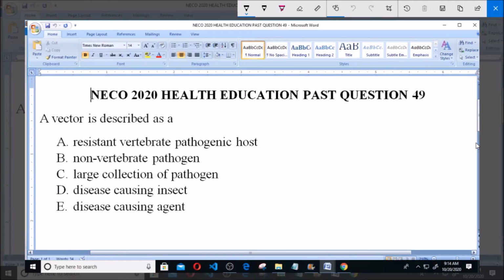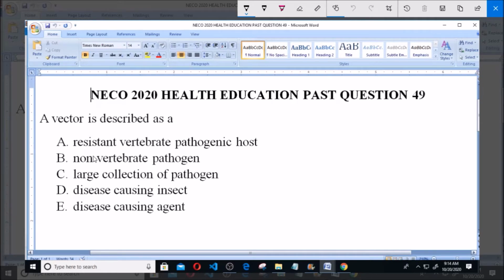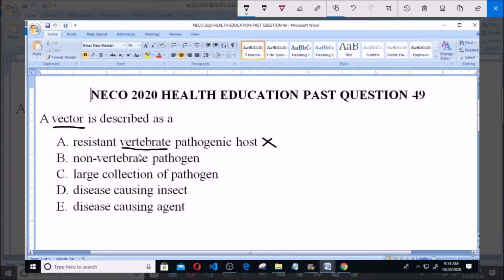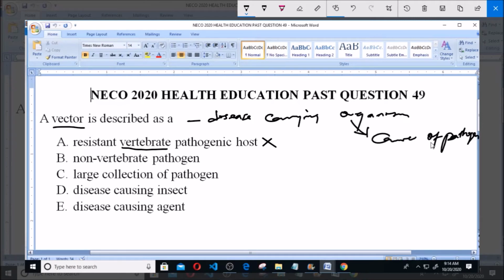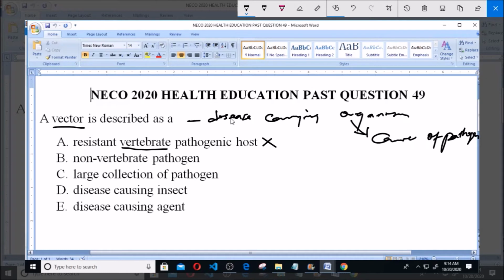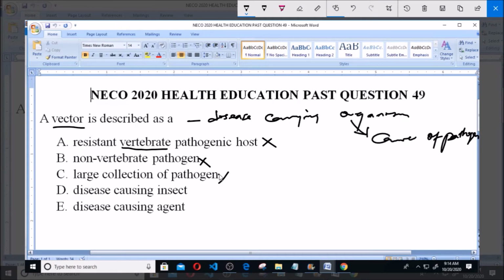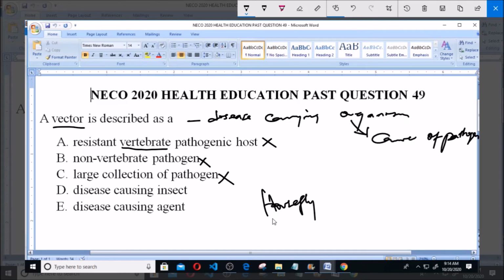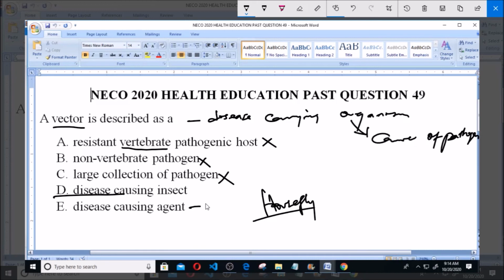NECO 2020 HEALTH EDUCATION PAST QUESTION 49 Vectors